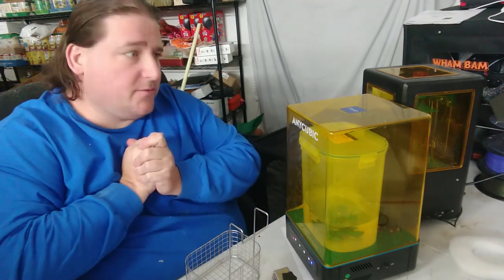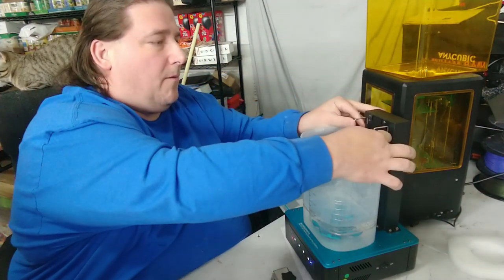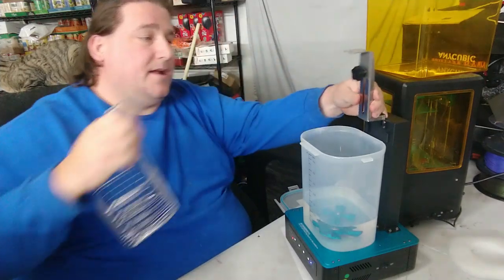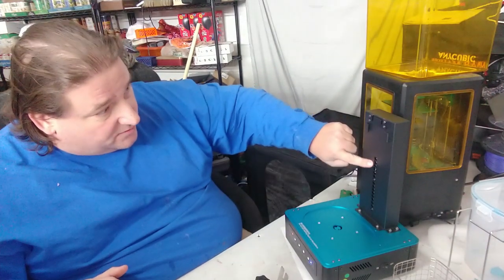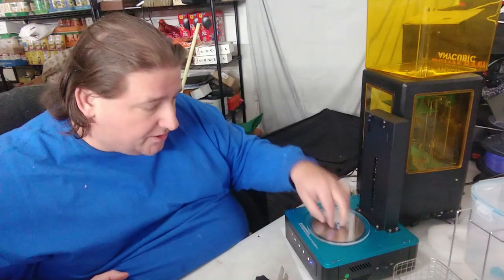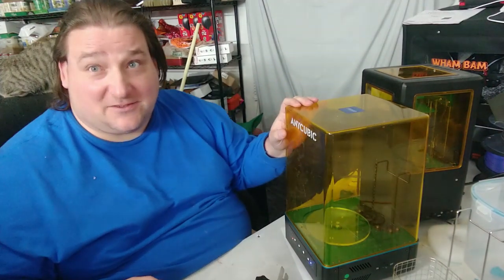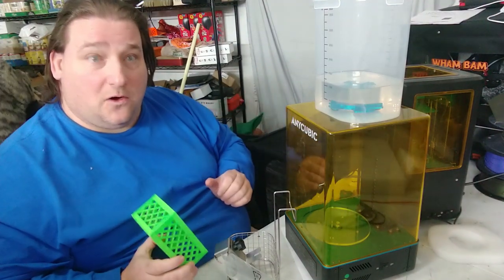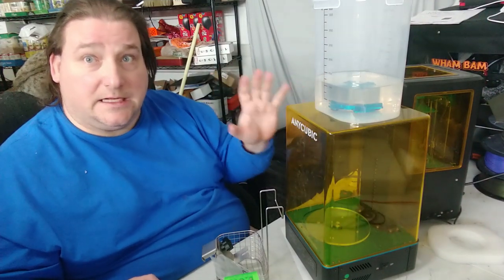Anycubic Wash & Cure Station for 3D Resin Printing T3DP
Not available yet that I am aware of. Coming Soon

Support Me?

Printers (Random Order) Amazon List
Filament
Amazon Filament Favorites

Saintsmart Filament